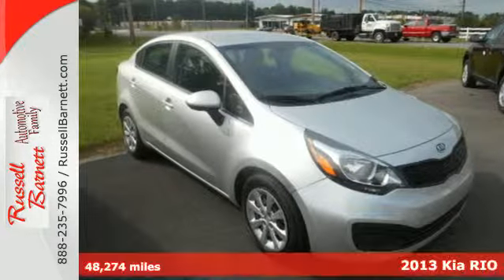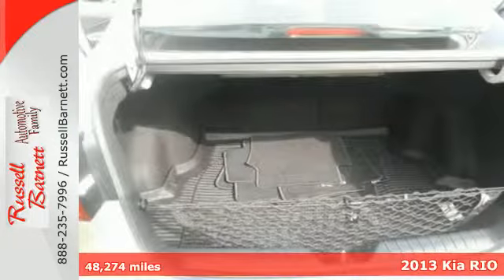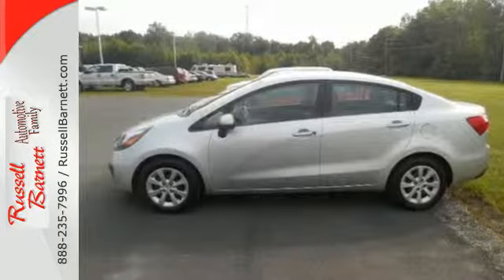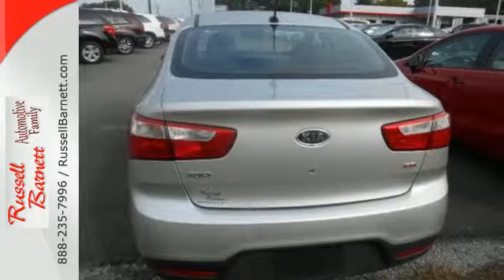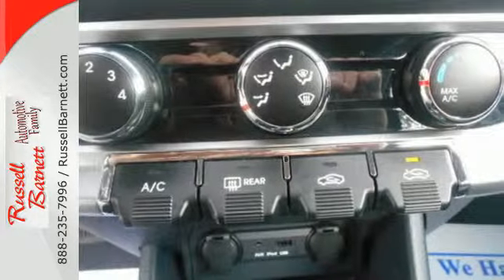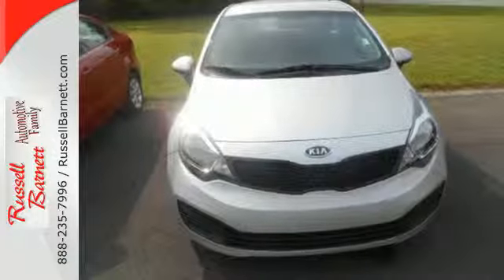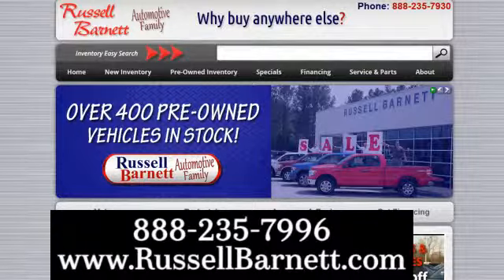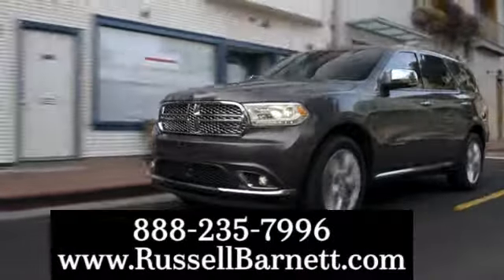2013 Kia RIO Winchester Tullahoma, TN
Year: 2013
Make: Kia
Model: RIO
Trim: Sedan
Engine: 4 Cyl.
Color: GRAY
Mileage: 48274
Stock #: 5896P
VIN: KNADM4A35D6096696

Address:
5 Locations